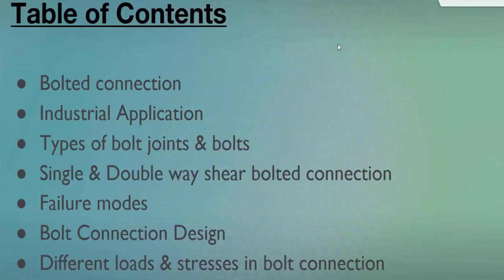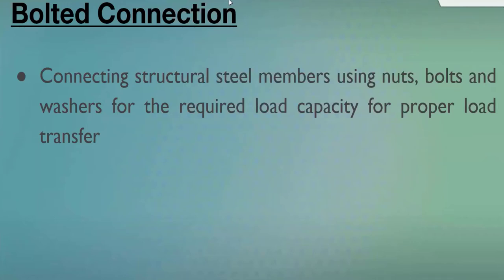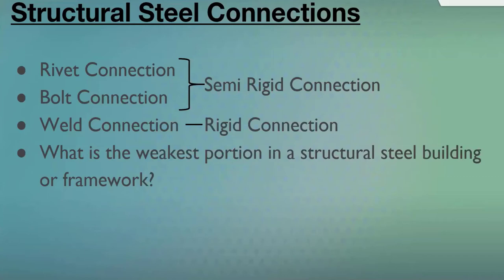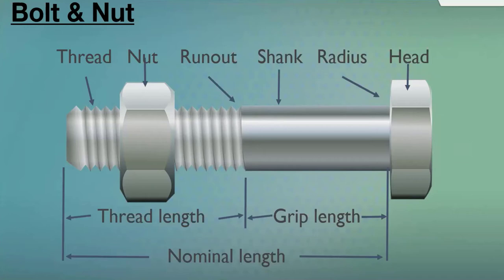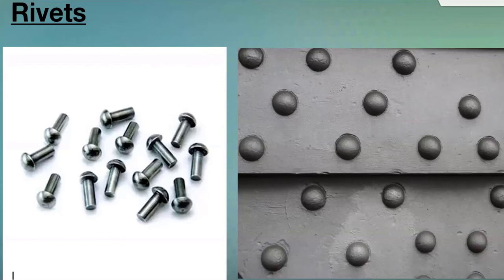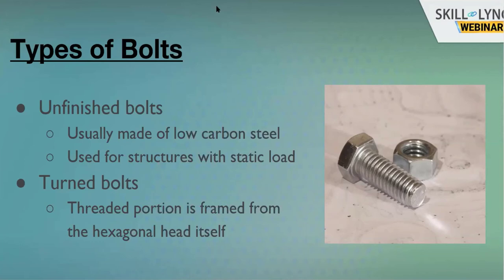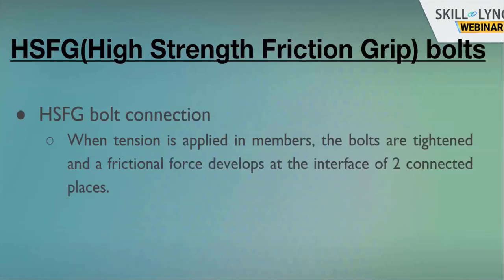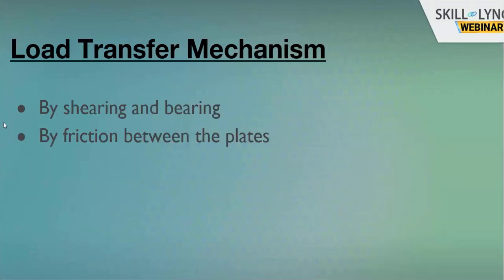Bolted Connections (Part - 1) | Mechanical Workshop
This is a Certified Workshop!

In this workshop, we will talk about “Bolted Connections”. Our instructor tells us about the bolted connection, industrial application of bolted connections, types of bolts & joints, single & double way shear bolted connections, bolt connections design, different loads & stresses in bolt connections etc. We also discuss the various career paths and job opportunities.

1. Skill-Lync is an e-learning platform for Engineering students with 1000+ positive reviews on Google.
2. Learn industry-oriented technical skills.
3. Work on 15+ Industry oriented projects. Create a strong profile that will help you get recruited.
4. Have a look at the profile of a student of ours
5. Attend live video conferencing support sessions every week.
6. Interact with industry experts and Skill-Lync support team 24/7 to get your doubts clarified
7. Get recruited with help from our placement assistance team.